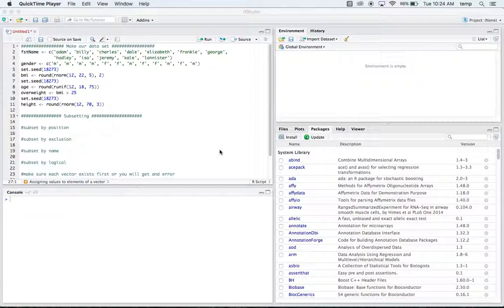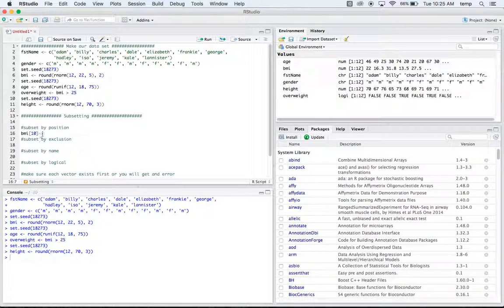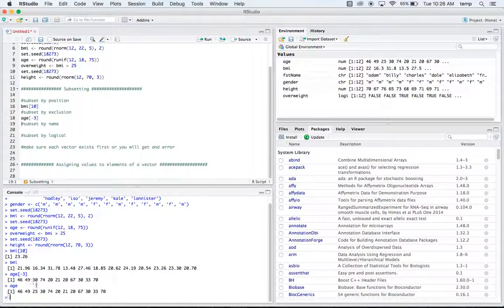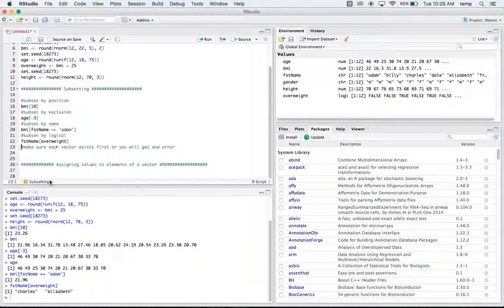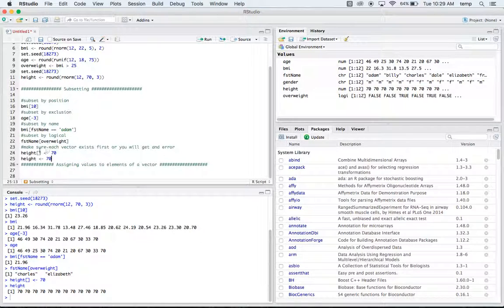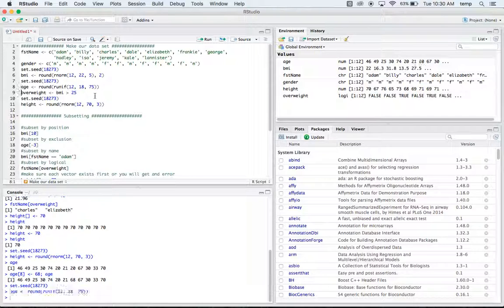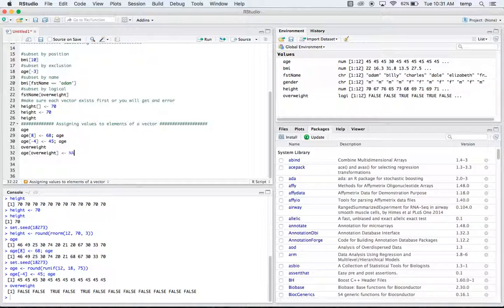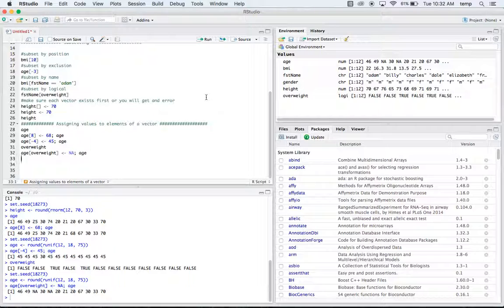Subsetting within R (R Basics #3)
To get the data
Youtube wouldn't let me put brackets in the description, so I have put it in the annotation above.  Hopefully you can copy and paste it from there.

This is a quick r tutorial covering subsetting.  We cover subset by position, subset by exclusion, subset by name, subset by logical, and assigning values to elements of a vector